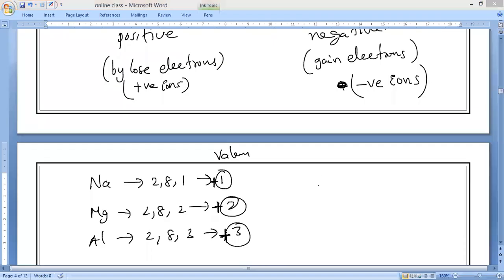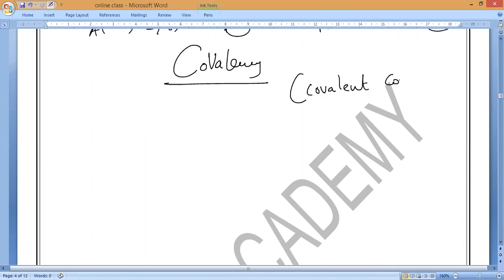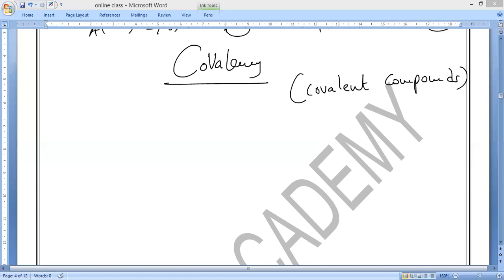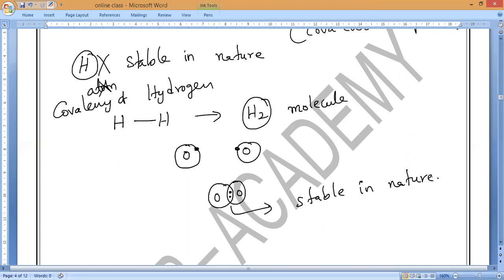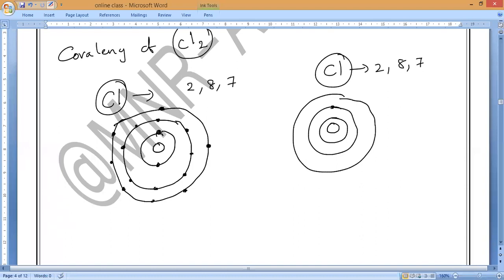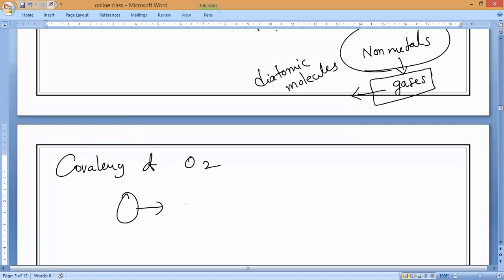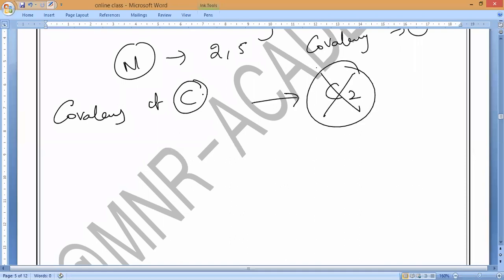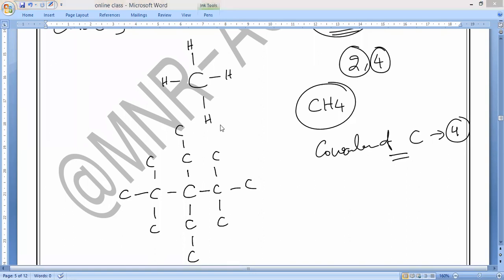Types of Valency-Electrovalency and Covalency.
@mnracademy There are two types of valency : Electrovalency and Covalency. If an element combines by the loss or gain of electrons to form electrovalent compounds (or ionic compounds), its valency is known as
electrovalency, and if an element combines by the sharing of electrons to form covalent compounds (or molecular compounds), its valency is known as covalency.